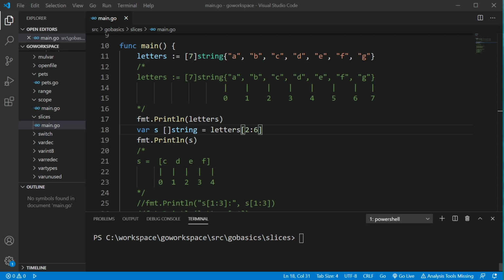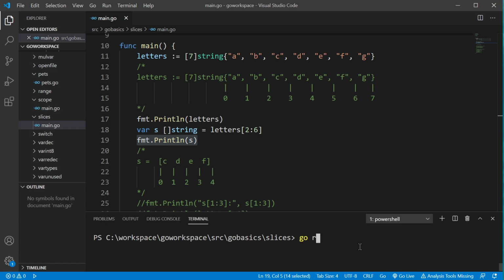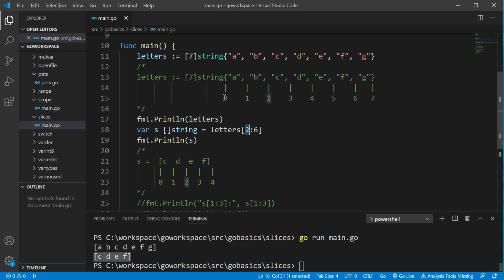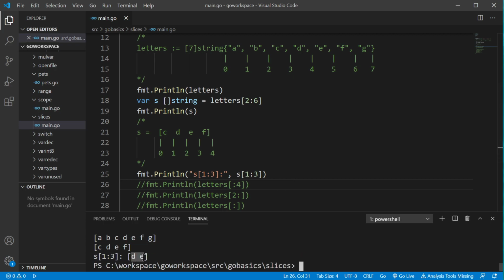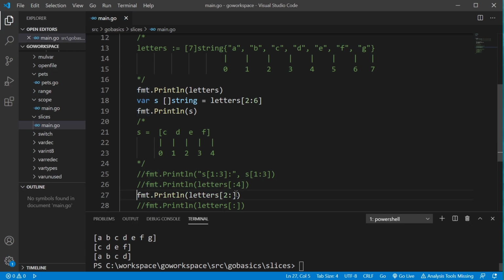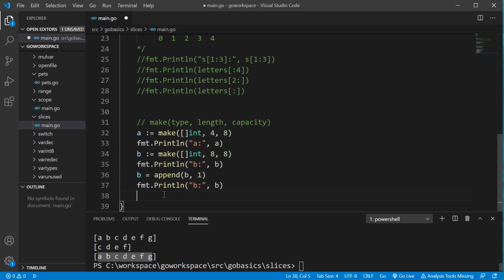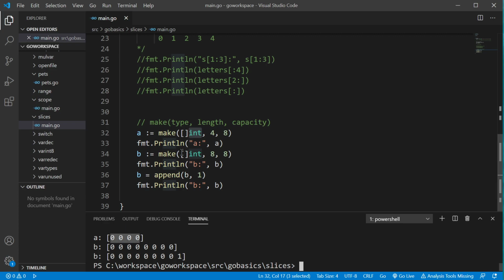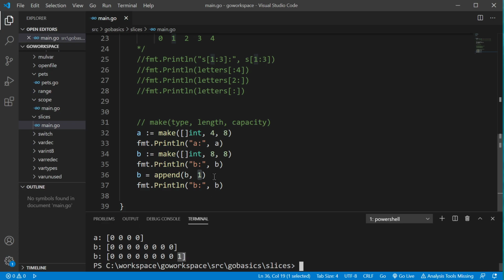Slices - Beginner Friendly Golang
Explanation of the differences between Golang slices and arrays.  Slicing of arrays/slices and creating new slices is covered as well.